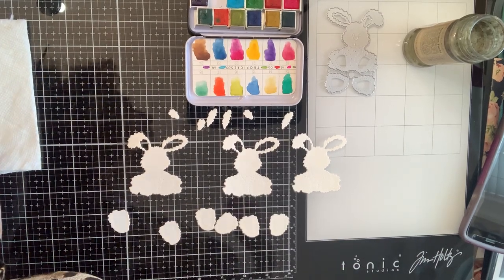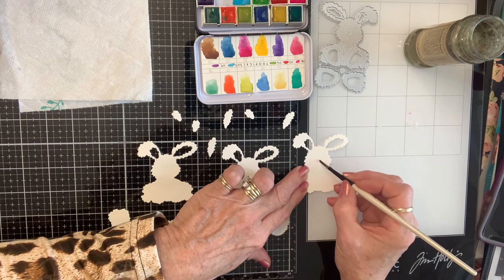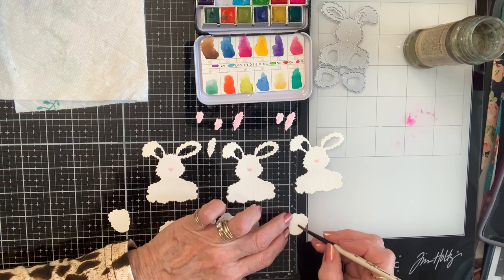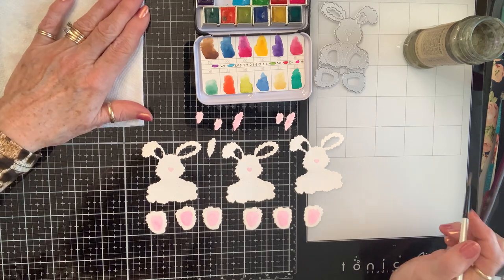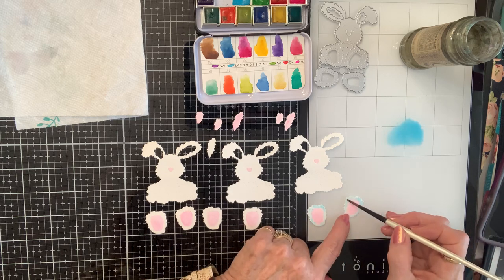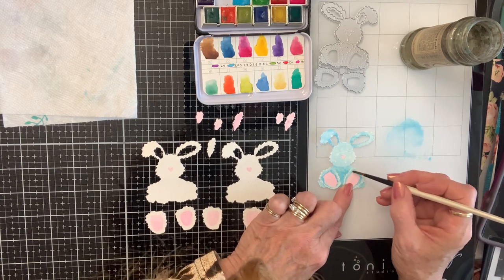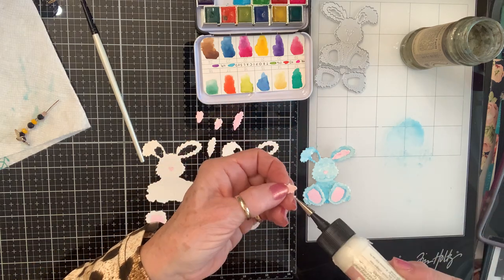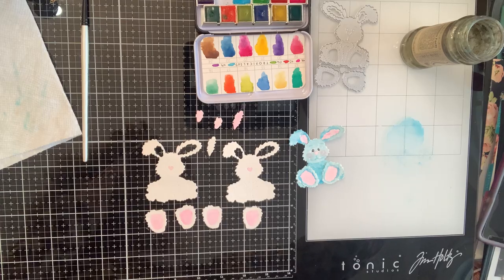embellishwithiswednesday hosted by Marianns Craft Corner and Gigiscoolcreations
This open Collab is hosted by Marianne’s Craft Corner and Gigis cool creations
Make embellishments every Wednesday to build your stash and have some crafty fun! Follow the # to see everyone’s makes and enjoy!

Thank you ladies for this fun Collab!